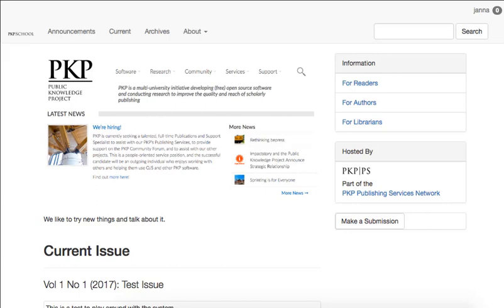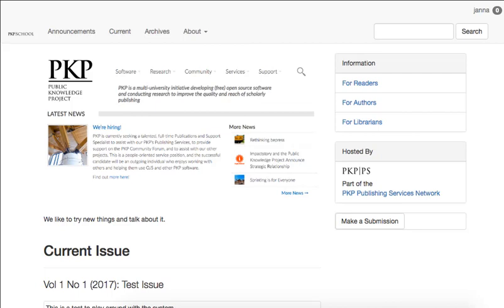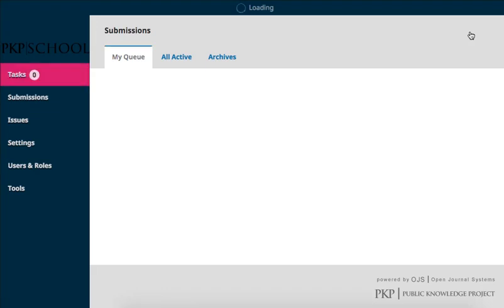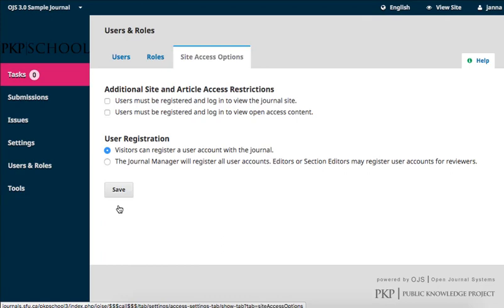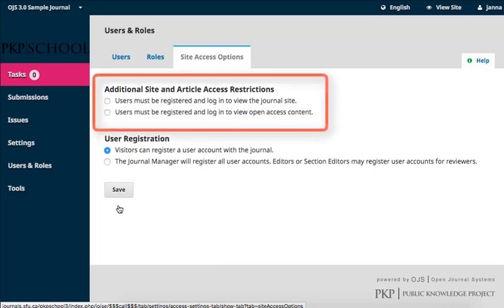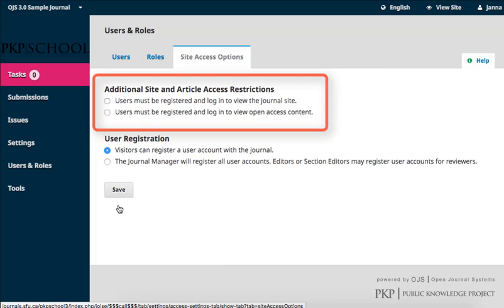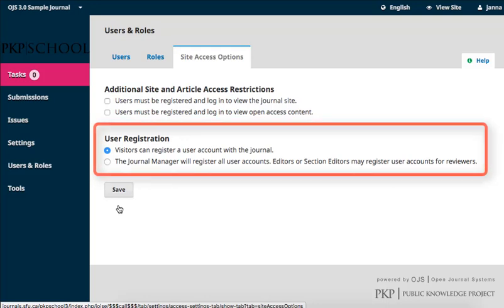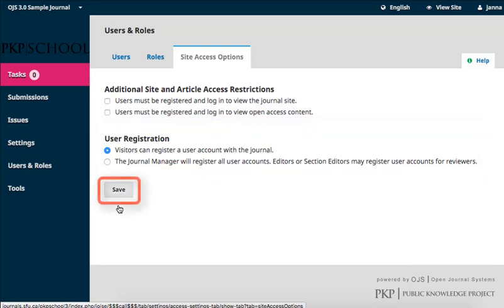Setting up a Journal in OJS 3: Module 11 Unit 3 - Site Access Options